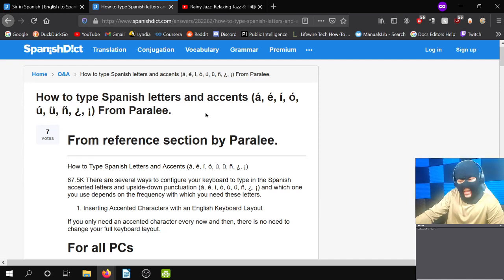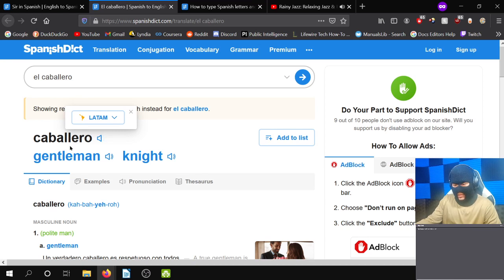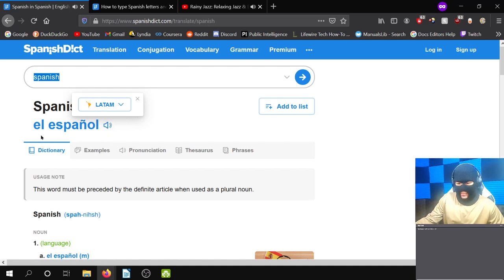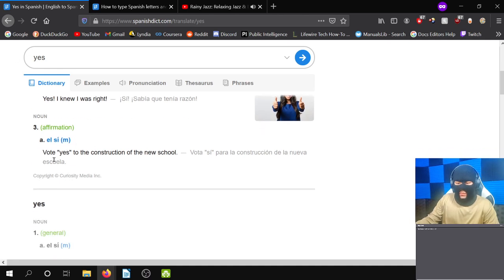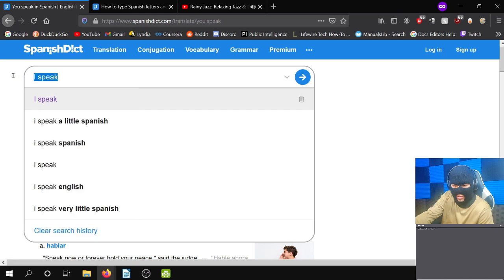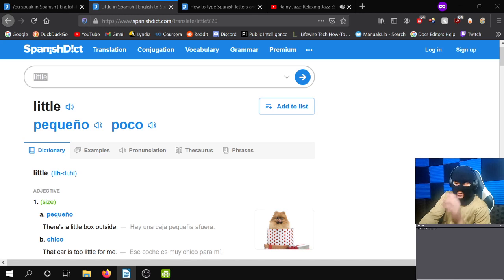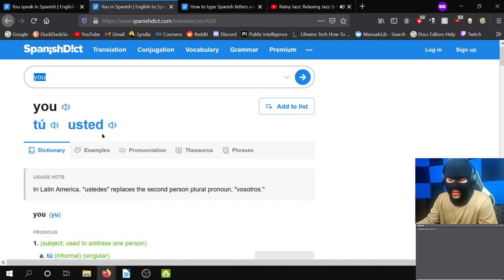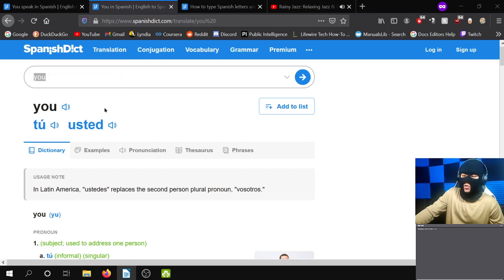Course Show: Learning how to speak Spanish Day 2. 2020-12-02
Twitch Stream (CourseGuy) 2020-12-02